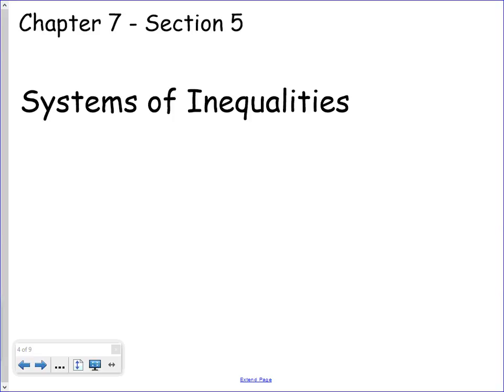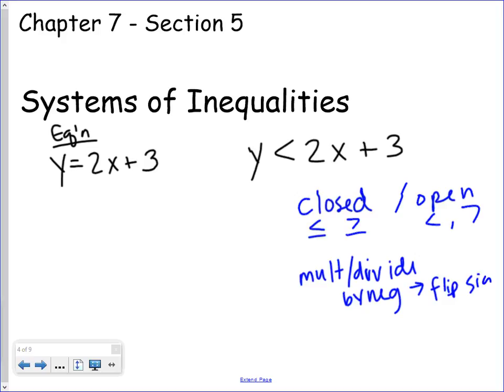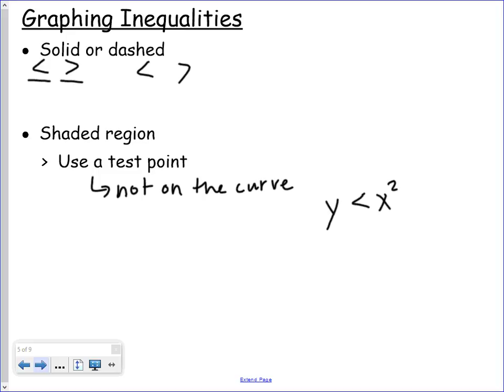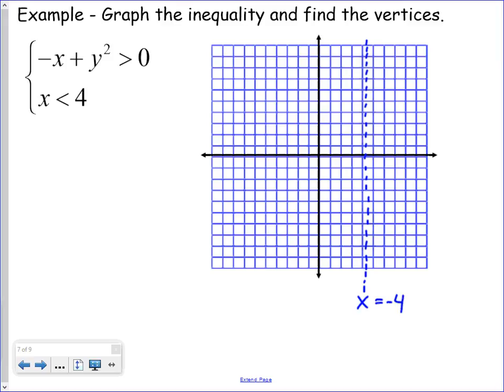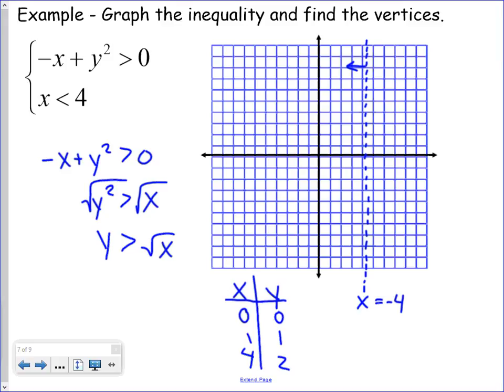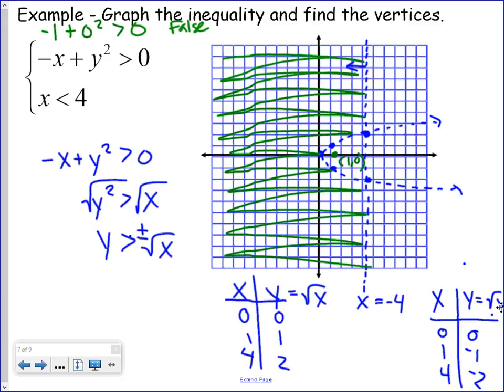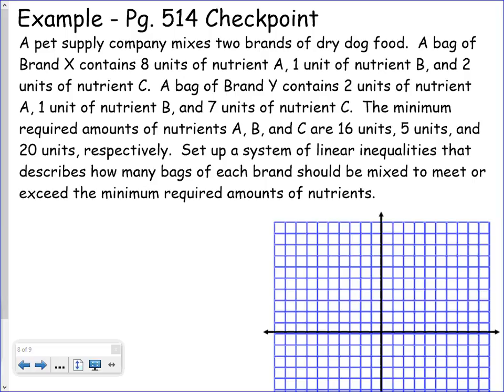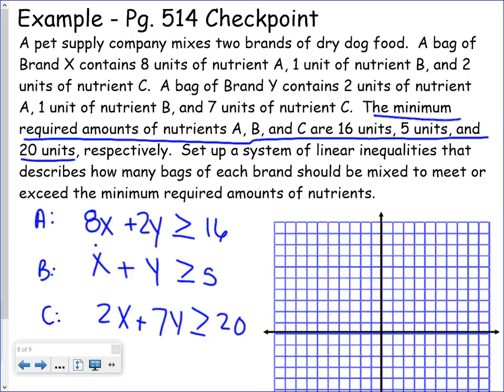Notes 7 5 Systems of Inequalitieis